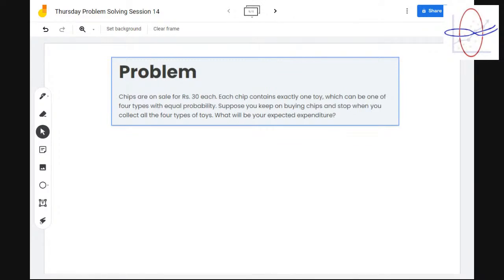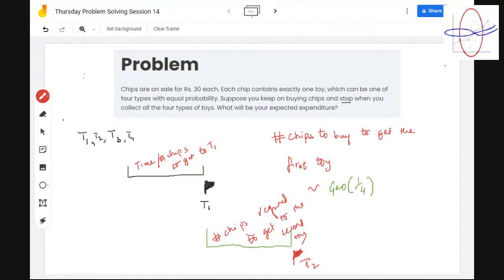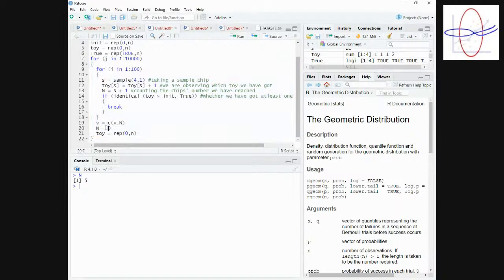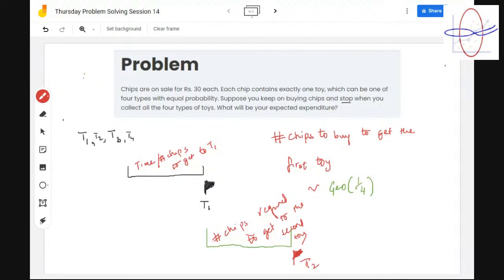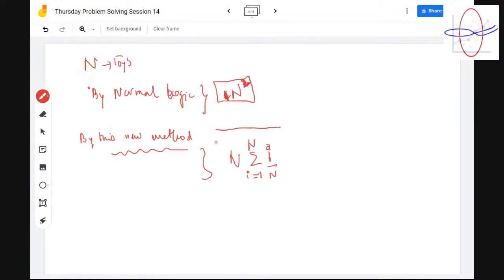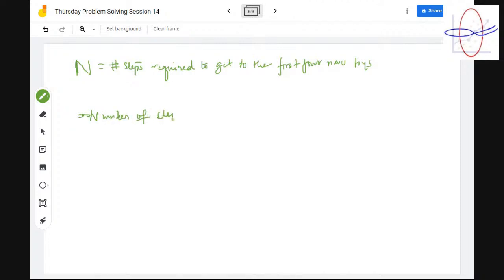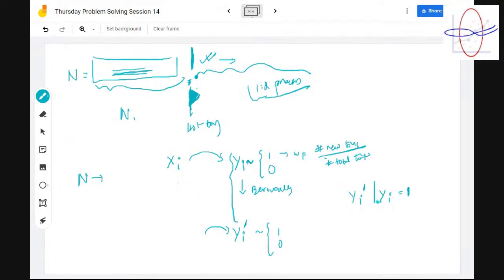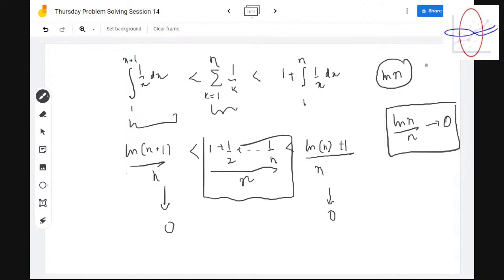Statistics Problem Solving Session 14 | For ISI MStat, IIT JAM Stat, CMI Data Science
Cheenta Statistics Department is going to be live on Thursday to discuss some interesting Statistical Problems and Solutions with you all.